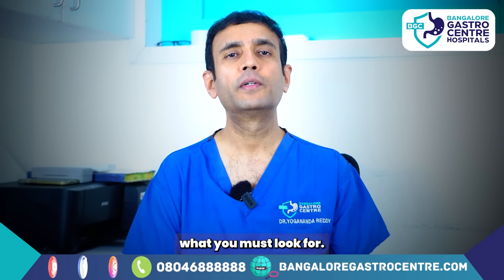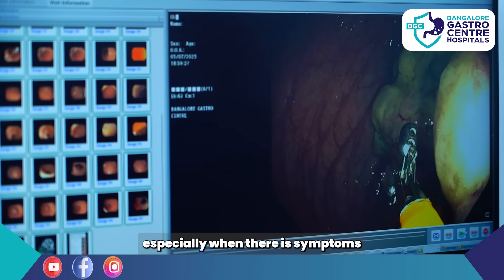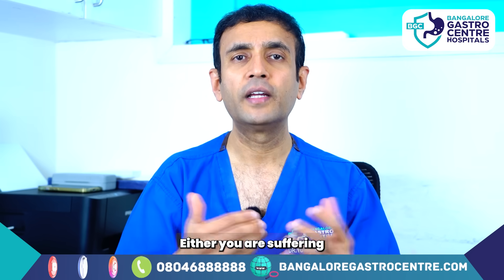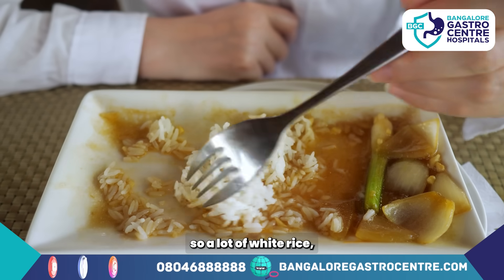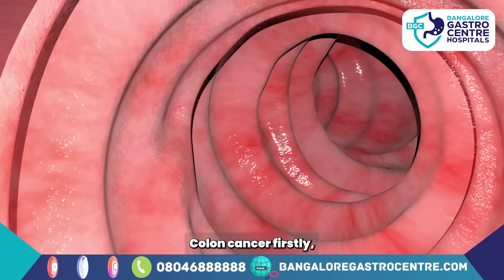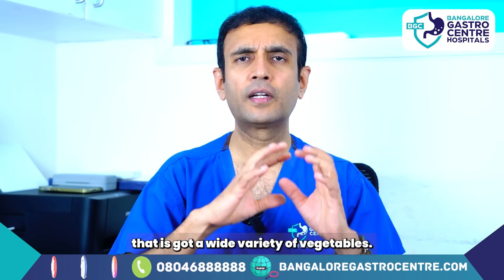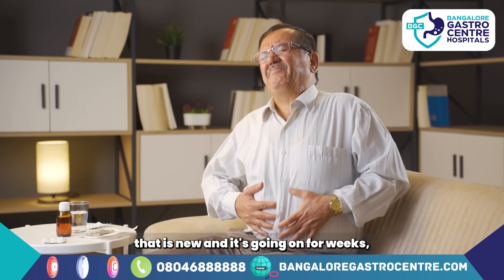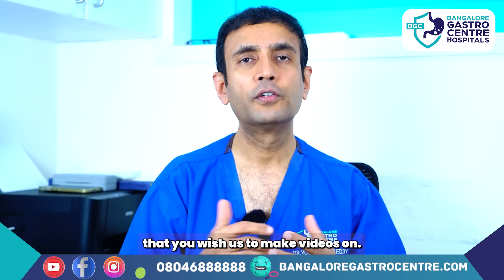What Colon Cancer Looks Like Inside Your Body | Real Colonoscopy Insight Explained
Have you ever wondered how colon cancer looks inside your stomach or intestines? This video offers a clear, educational explanation of what doctors actually observe during a colonoscopy, how colon cancer develops, and what early warning signs you should never ignore.

🌿 Understanding Colon Cancer – A Simple Breakdown

Colon cancer, also known as colorectal cancer, begins in the inner lining of the large intestine (colon) or rectum. Inside the colon, small polyps—tiny, often harmless growths—can sometimes turn into malignant tumors over time. When viewed through a colonoscope, these appear as irregular or swollen tissue patches, sometimes reddish or bumpy compared to the smooth, pink lining of a healthy colon.

The stomach and colon are different organs, but when people say “inside your stomach,” they often mean the digestive tract. This video helps you visualize and understand what happens inside your digestive system when colon cancer starts to form.

What colon cancer actually looks like from a doctor’s perspective.

The difference between normal colon tissue and early cancerous growths.

How colonoscopy imaging helps detect cancer before it spreads.

Early symptoms such as changes in bowel habits, unexplained fatigue, or hidden blood in stool.

The importance of screening and early detection for men and women over 40.

Latest medical advances and awareness in India and worldwide.

💡 Why Early Detection Matters

Colon cancer is one of the most preventable and treatable cancers when diagnosed early. Regular screenings, especially colonoscopies, can help detect polyps before they become cancerous. The earlier it’s caught, the higher the survival and recovery rate.

In India and across the world, awareness of gut health and digestive cancers is growing. This video contributes to that mission—educating people about prevention, awareness, and lifestyle habits that promote a healthy colon.

While colon cancer was once considered rare in India, it’s now rising due to urban lifestyles, low-fiber diets, and lack of early screening. By spreading awareness through visual education, we can encourage more people to talk to their doctors, go for screenings, and adopt balanced diets rich in fiber, probiotics, and plant-based foods.

If this video helps you understand colon health better,

“What a healthy colon looks like”

“Polyps vs cancerous growths”

“How to prepare for a colonoscopy”

Let’s break the taboo around digestive health and save lives through awareness.